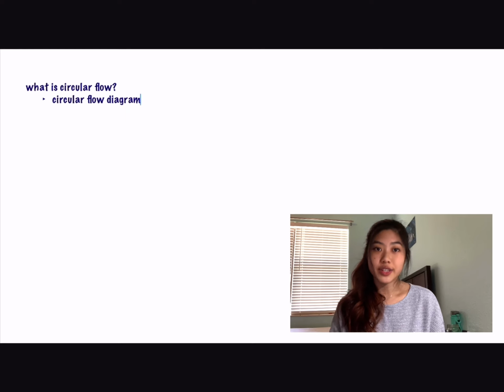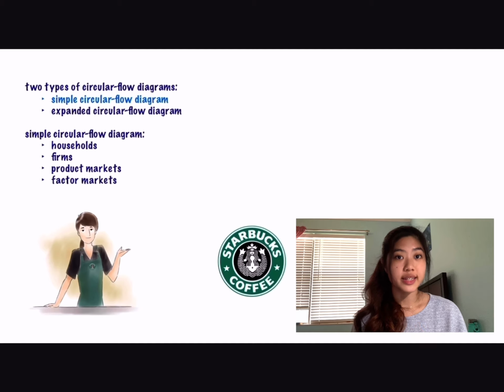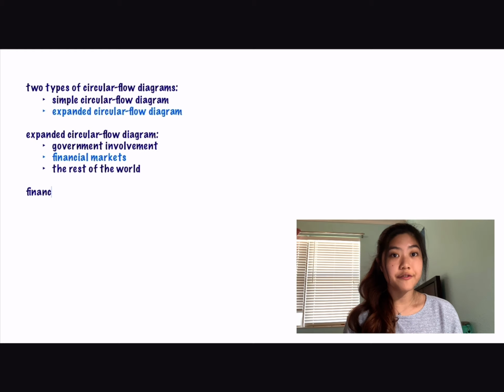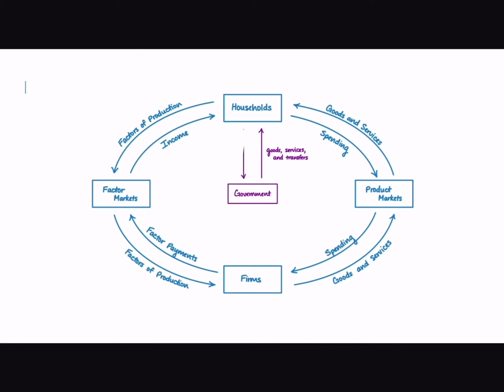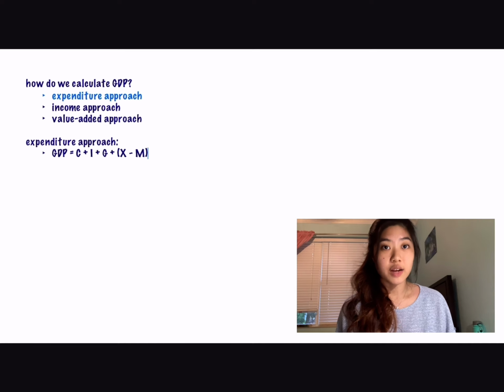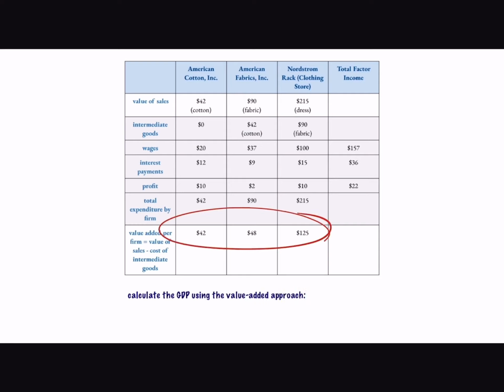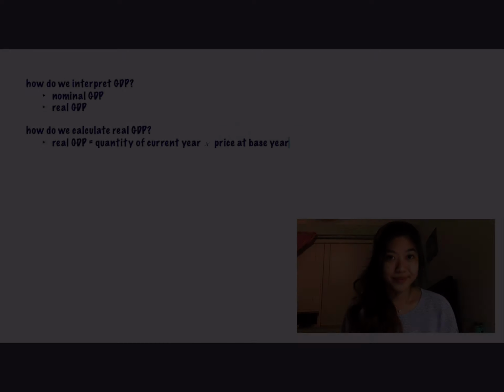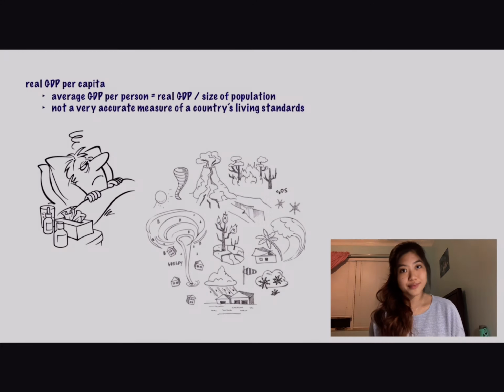Macroeconomics: National Income Accounts